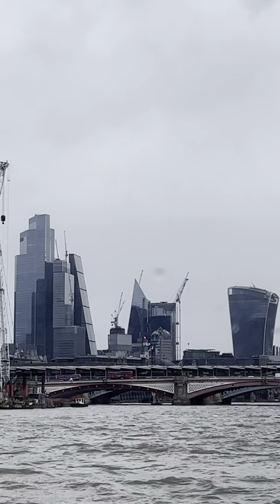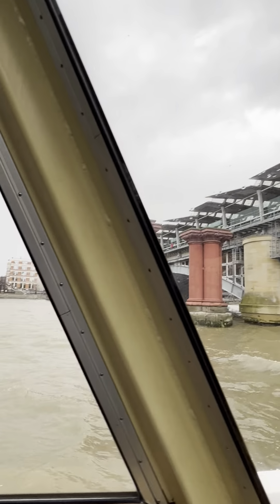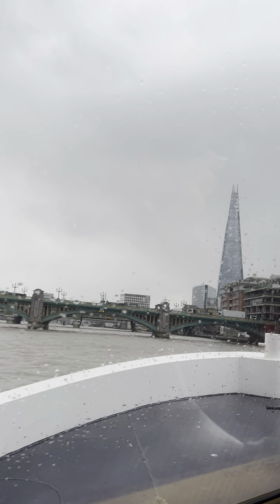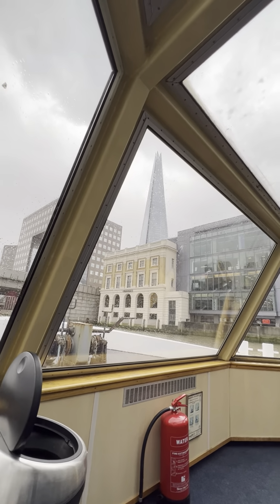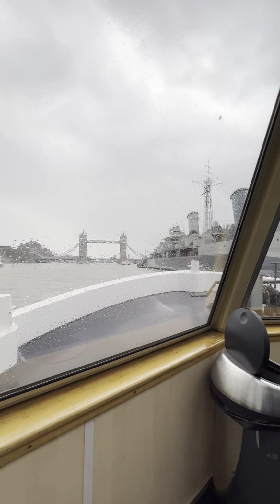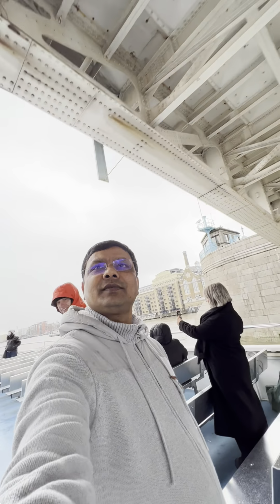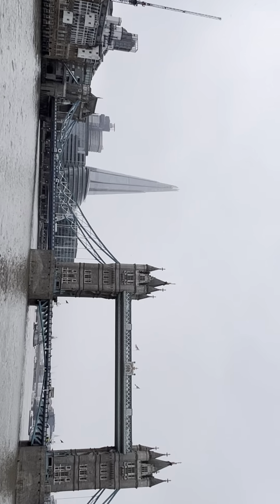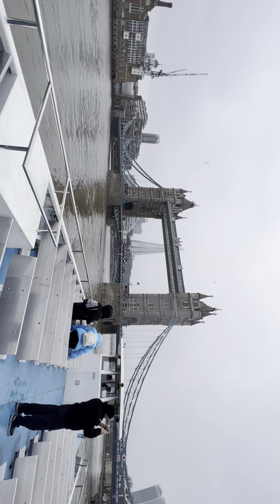Thames Cruise London city 🚢 Tour Experience…